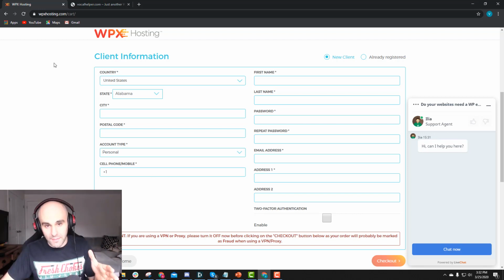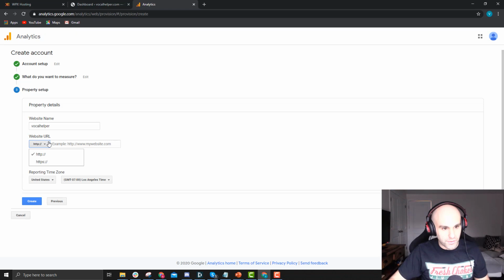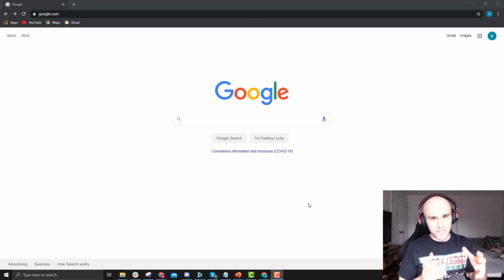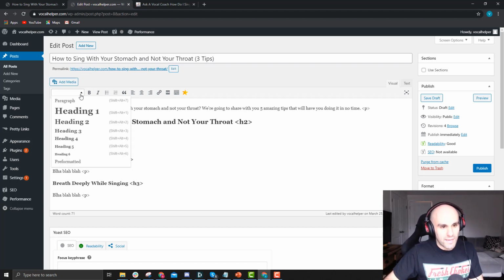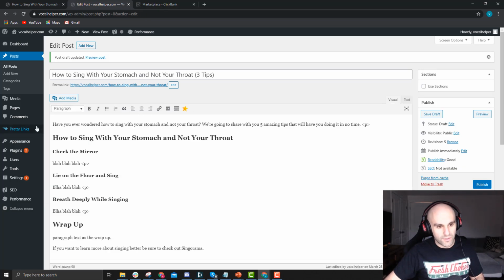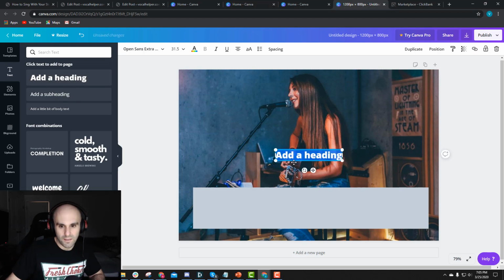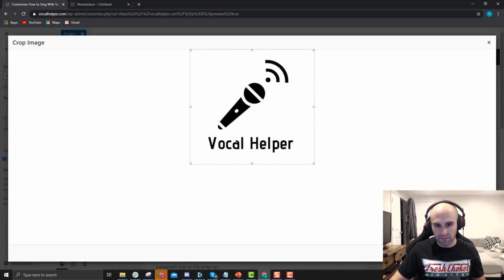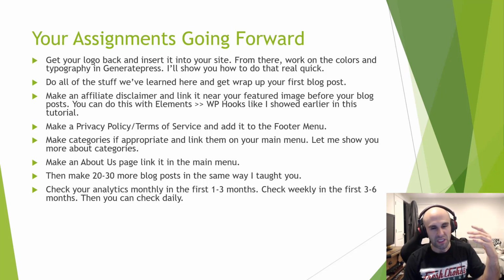Clickbank Affiliate Marketing for Beginners: Make Money on ClickBank in 2020 (Step by Step Tutorial)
In this Clickbank affiliate marketing tutorial for beginners, I’m going to show you EXACTLY how to make money on Clickbank step by step. We're going DEEP in this episode.

RECOMMENDED SOFTWARE, TOOLS, AND APPS (affiliate links):

**NEW Even though we LOVE and use WPX for hosting, if it's expensive for you, you should also check out Wordpress hosting with Siteground:**

As you know, my brother and I make most of our money using high ticket dropshipping, but we recently made a Clickbank site as a fun experiment and I want to share with you EXACTLY what we did.

This is going to be a FULL over the shoulder tutorial and you’ll the MOST IMPORTANT STEPS to building ClickBank site that makes money.

1. How to find the Right Offer to Promote

If you want to be successful it's all about finding the right offer on Clickbank. I'll show you how you can sift through the wide variety of affiliate offers on the platform so you can find ones that convert and make money.

2. How to Host Your Website (the right way) and Pick a Solid Domain.

Friends don't let friends get bad hosting. That's why I recommend WPX because it simply works the best for wordpress sites. You don't want to spend your time doing technical nonsense when you need to be focusing on making affiliate articles and ranking your content in Google.

3. How to Setup Your Website with the right plugins, themes, etc.

We're going to go through how to set up your website using a minimal amount of plugins and getting a fast theme that just plain works,.

4. How to do Keyword Research.

This is the best part of the tutorial. Make sure you're paying attention because don't the right kind of affiliate keyword research means the difference between making money on clickbank in a few months or making money on clickbank in a year.

5. How to Write SEO-Friendly Articles.

We're going to learn all about heading tags, meta descriptions, all that good stuff that you need to show Google to rank your Clickbank affiliate articles as fast as possible.

6. How to Set Up Lead Gen to make EXTRA sales and build an e-mail list you can market to later.

This is how to make extra cash from the visitors that are already coming to your website. Embed an email list right into your site the way we show you.